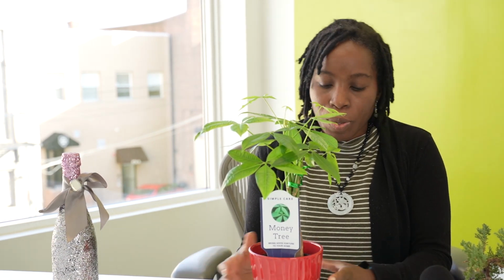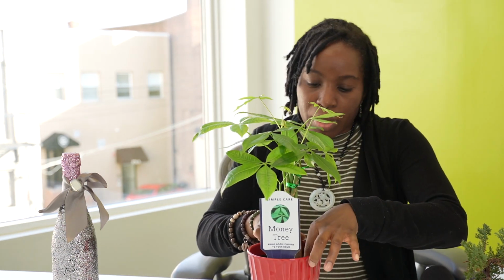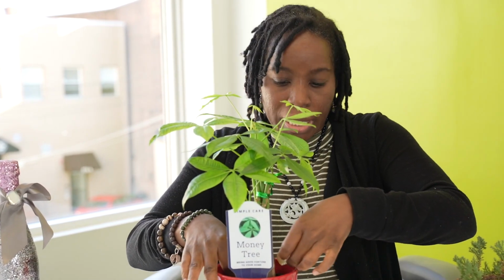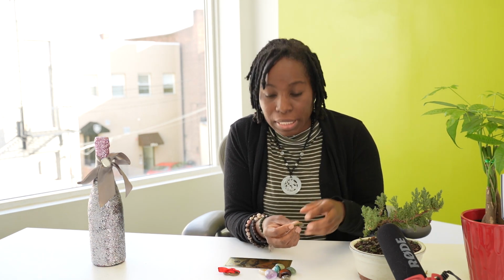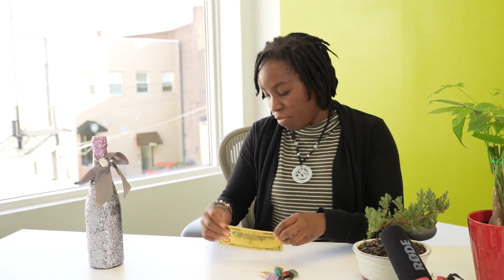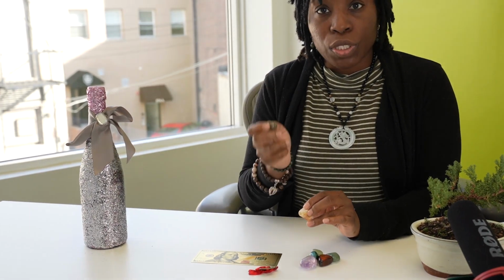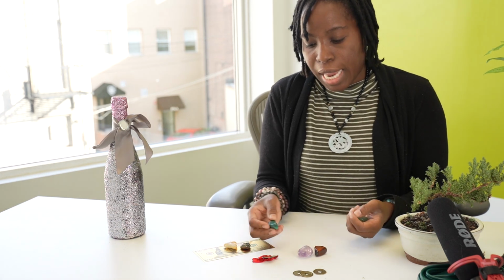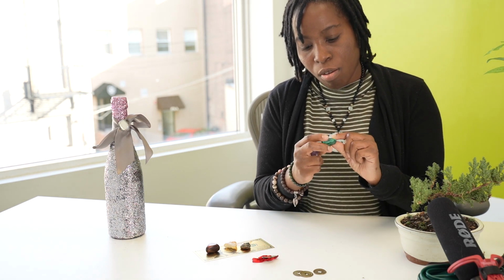USL Lifestyle: Episode 15 - USL Lifestyle: Episode 15 - Feng Shi Tips for the New Year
Watch the brand new episode of USL Lifestyle tonight at 6pm EST as Ayasha Roberson shares with you her  Feng Shui Tips that will help bring you prosperity, wealth, good fortune, success, and abundance in the New Year.

Connect with USL Lifestyle on Facebook, Twitter, & Instagram @usllifestyle

Connect with Host on Facebook, Twitter, and LinkedIn @ayasharoberson